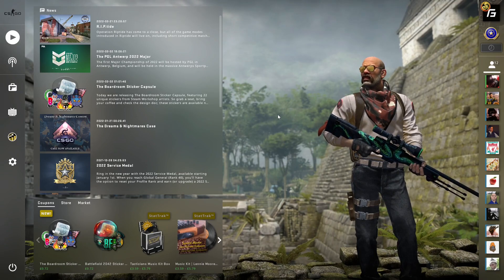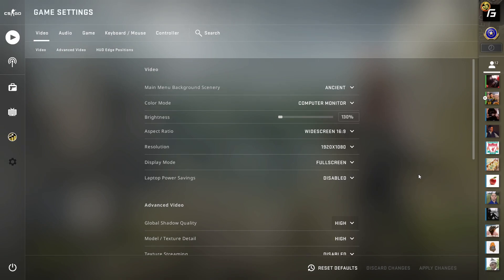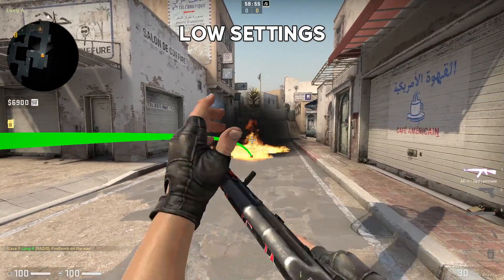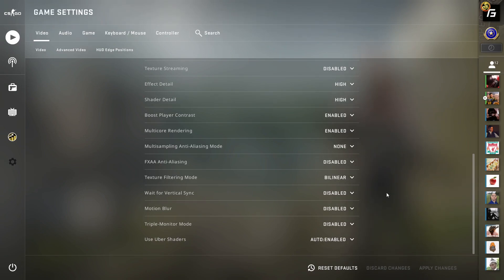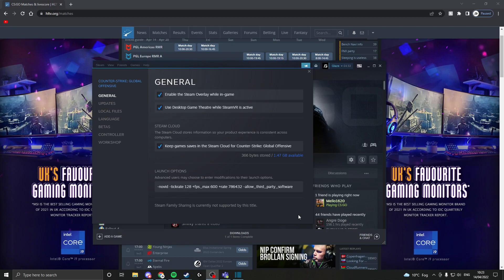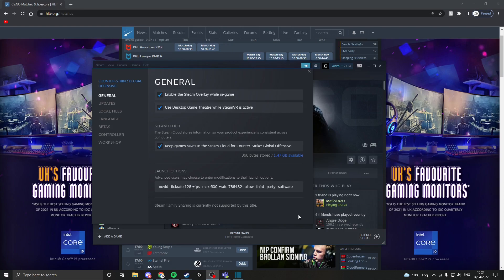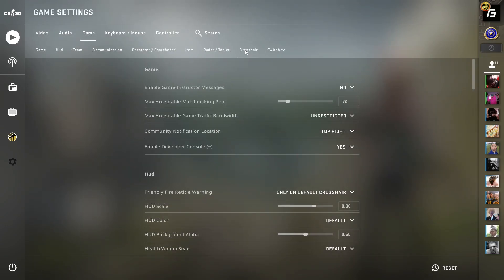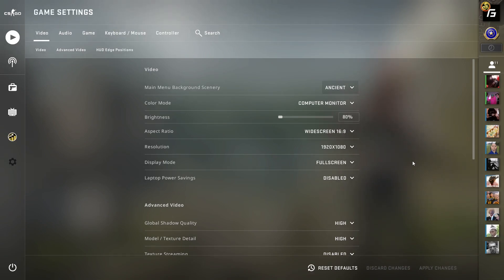Best CSGO Settings 2022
Breaking down the best video settings, launch settings and more. Helping you understand why you should be running these settings for the best results!

Launch Settings
-novid -tickrate 128 +fps_max 600 +rate 786432 -allow_third_party_software